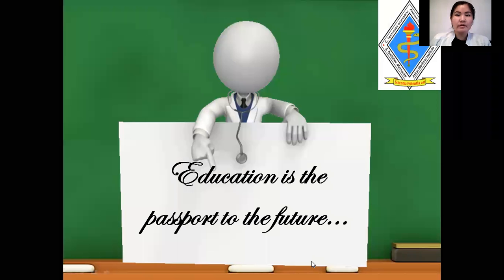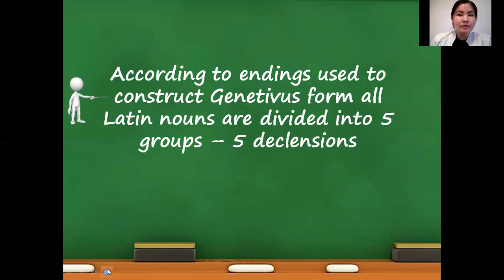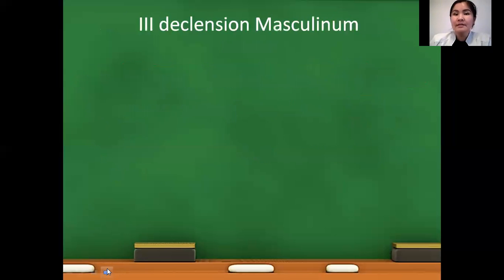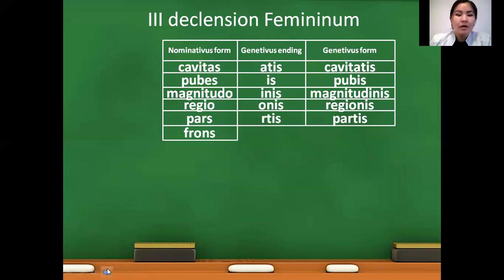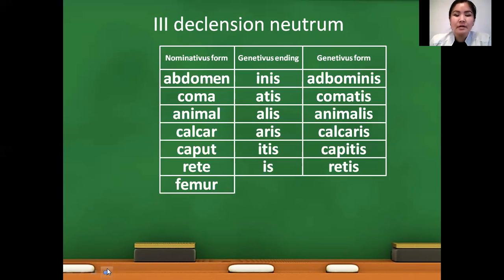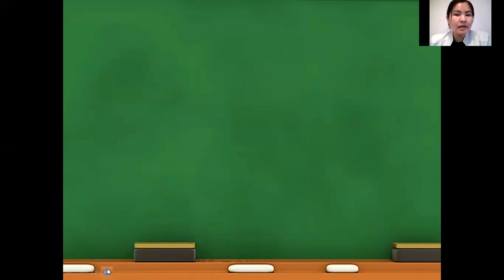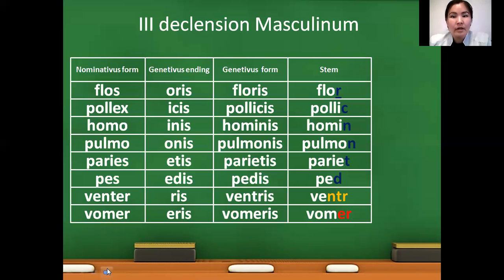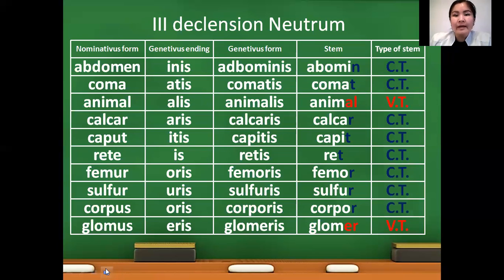III declension nouns part2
S.Tentishev memorial asian medical institute
Latin for medical students